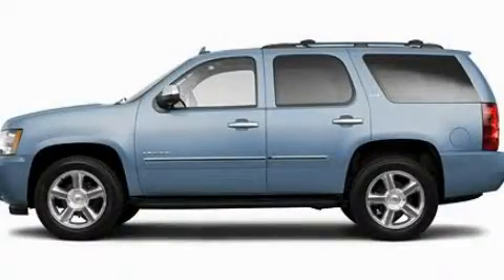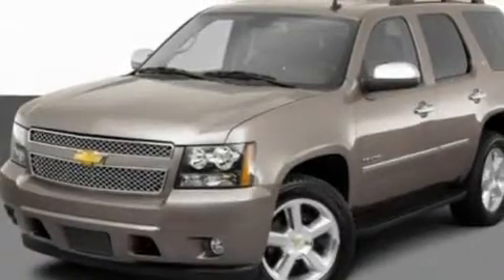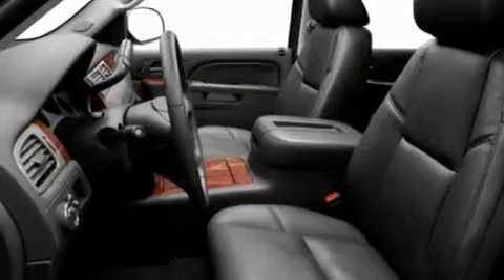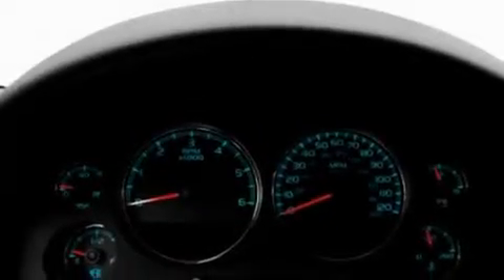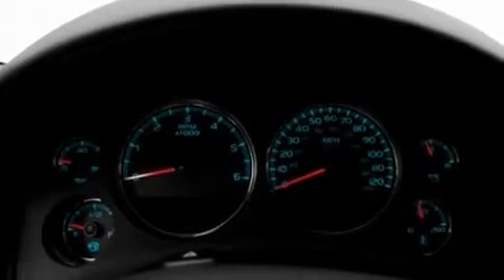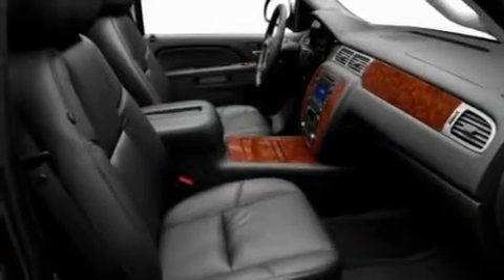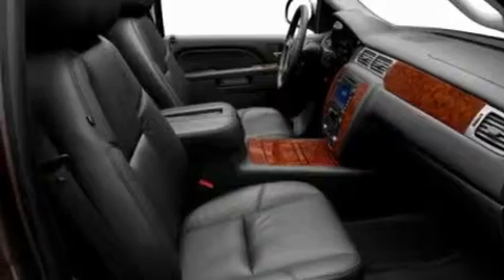2011 Chevrolet Tahoe MI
Year : 2011

 Make : Chevrolet

 Model : Tahoe

 Engine : 5.3L V8

 Trans . : Automatic

 Exterior : Blue

 Interior : Black

 LaFontaine Chevrolet

 7120 Dexter Ann Arbor Rd.